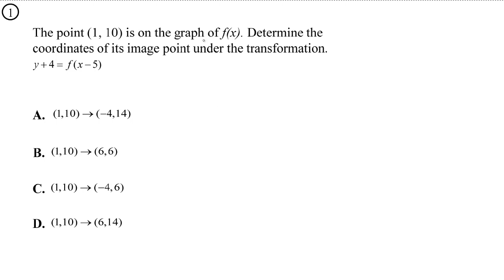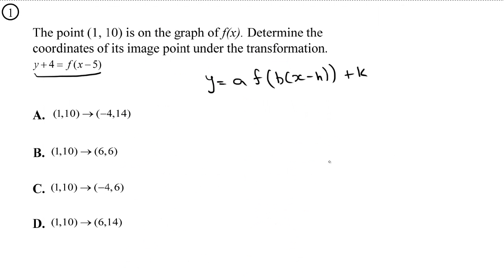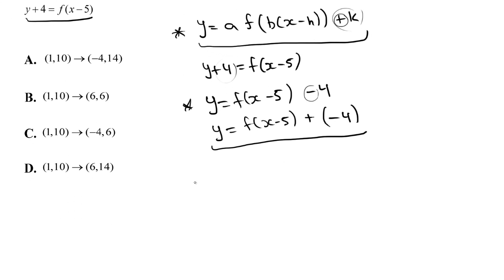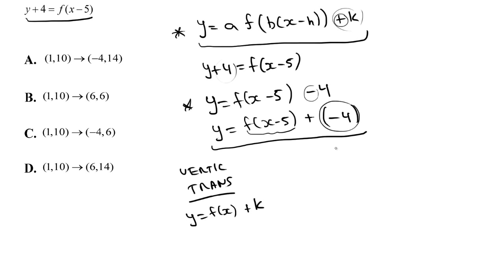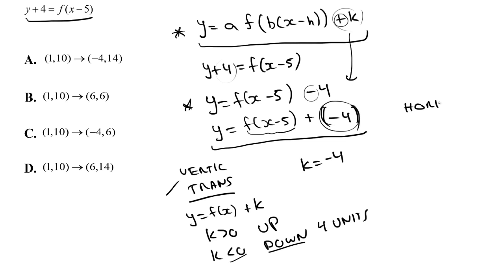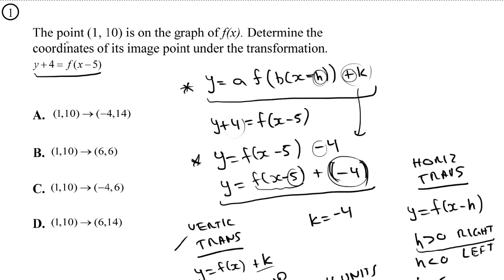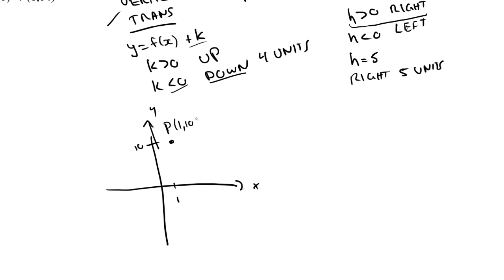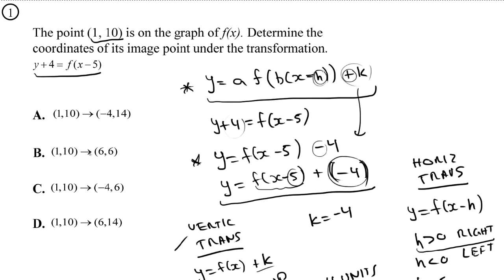Function Transformations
Math 30-1 Alberta Diploma Prep